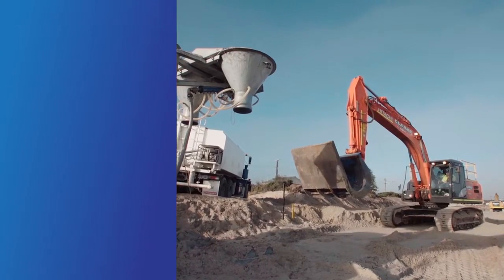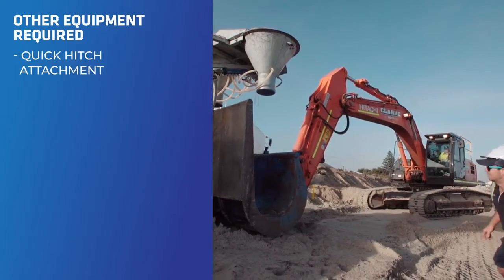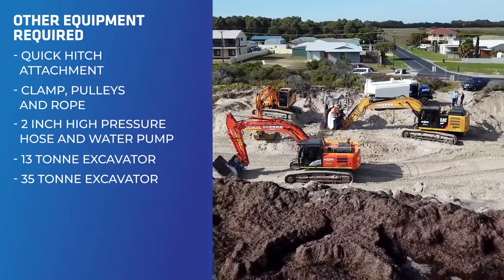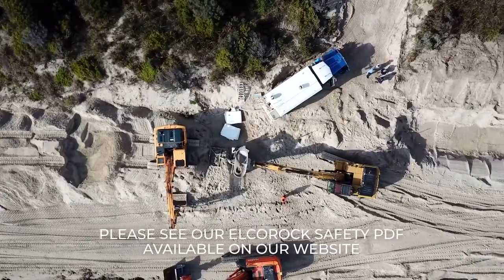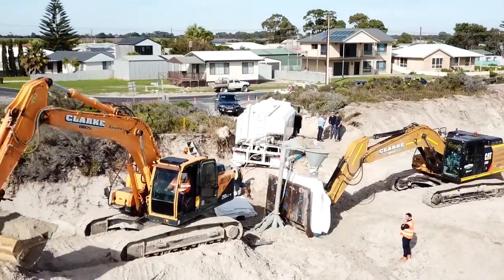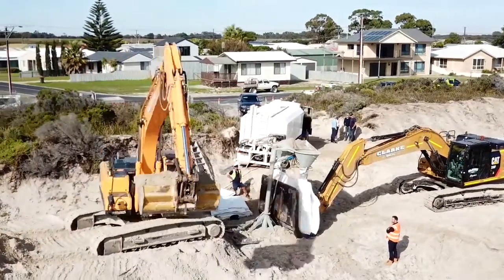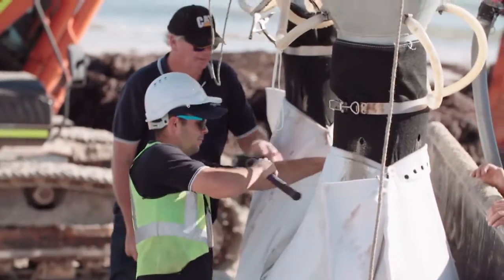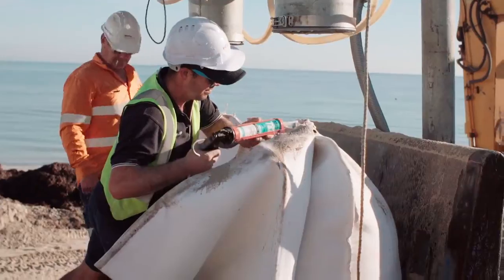Hướng dẫn thi công ống địa kỹ thuật,túi địa kỹ thuật chuẩn chỉ_0977.514.584